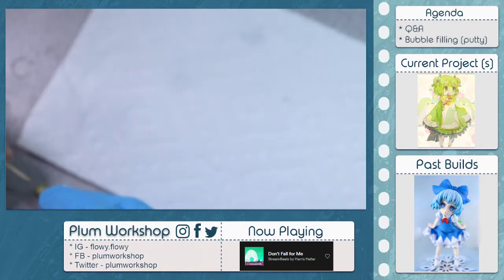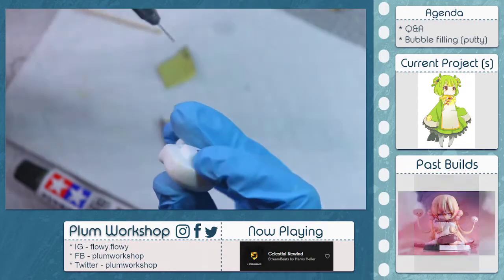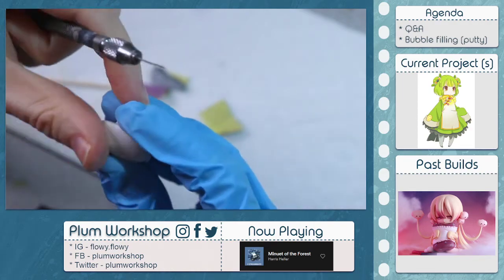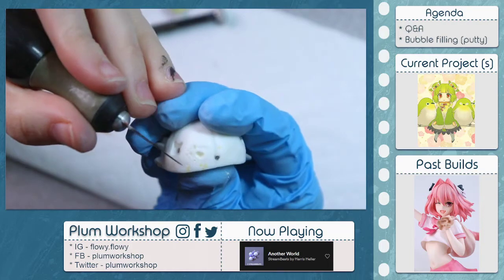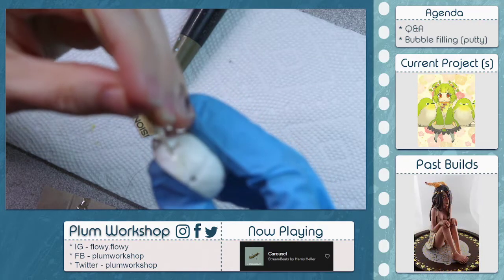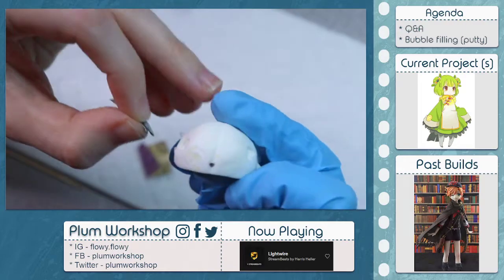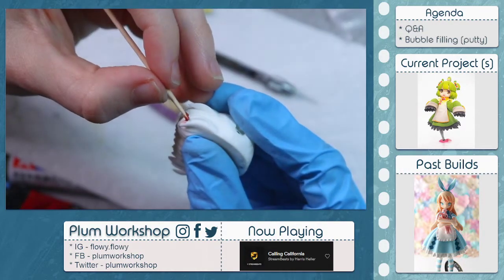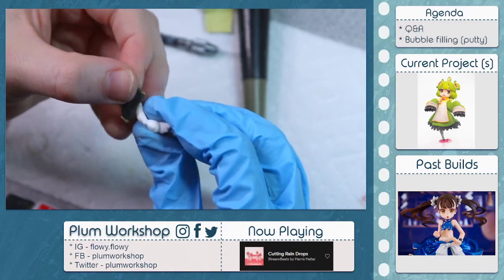Garage Kit Tutorial and Building – Mejiro no Mero-chan 9 (Light Curing Putty 3)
Hi friends! This is Part 9 of many in my Twitch stream series of how I build garage kits (GKs i.e. resin figures). This is a NEW stream series started in late November 2021 featuring an original character named “Mejiro no Mero-chan” from the circle Whoopie Pie. This stream features the puttying process using Tamiya Light Curing Putty.

* For information on how to proxy/forward garage kits, check out my guide

**Note that because this is a garage kit, orders are limited and may be sold out. Follow the sculptor to see when/if they re-release this figure**

In these Twitch streams, I will cover the entire process of building GKs starting with preparation and leading up into painting. If you're interested in catching a live stream, you can find me over Stream times are Tue./Thur. 8pm EST!